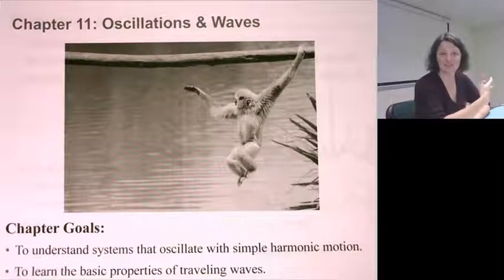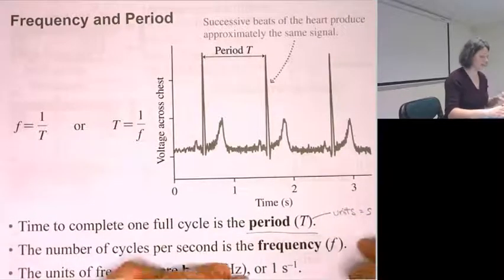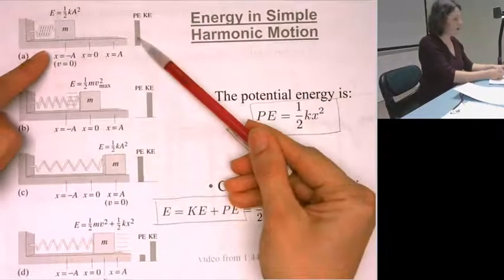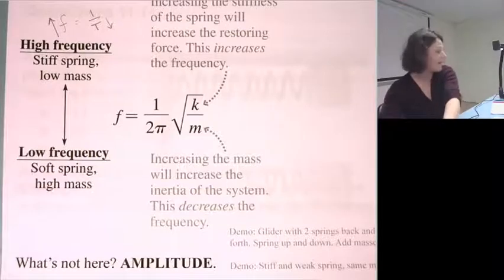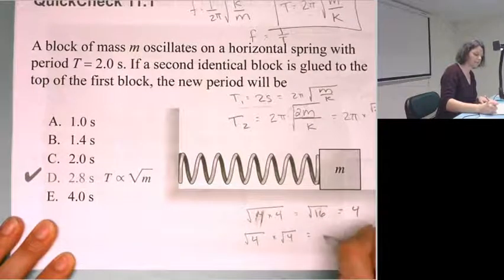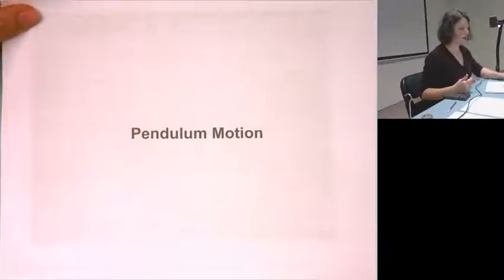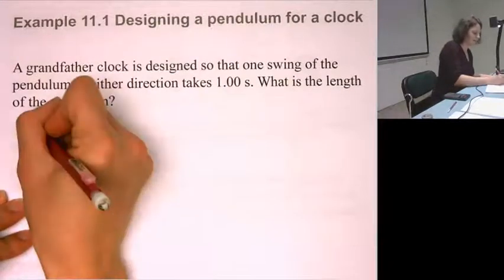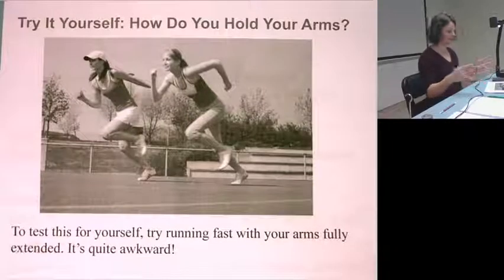Waves (Ch. 11/12), Part I